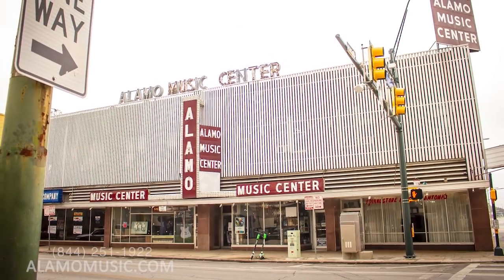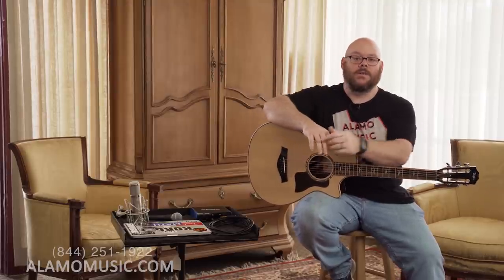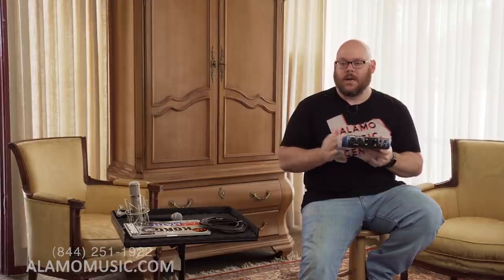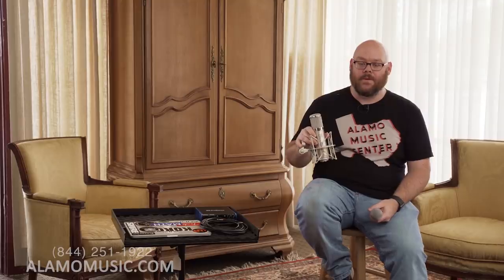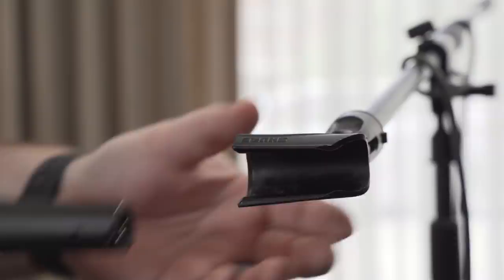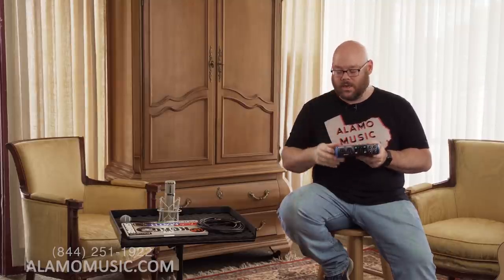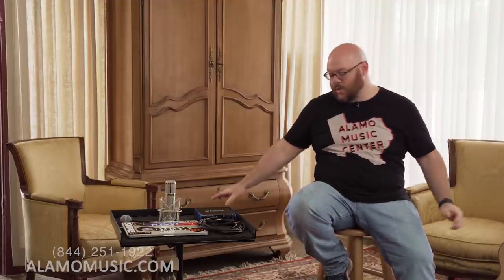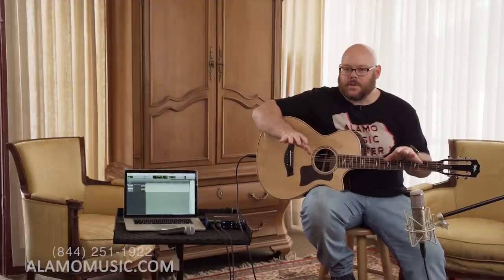How to Record Your Acoustic Guitar at Home | Alamo Music Center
Like most of us, you're probably currently stuck at home, building up creative energy that's looking for an outlet. In this video, Chris McKee runs through a few of the basics that go into the nuanced art of home recording. From running direct, mic-ing up a guitar properly (with a dynamic or condenser microphone), gain staging, basic interfaces, and software/digital audio workstations (DAWs), start here to build a foundation on what you need to get started making some quality content from home.